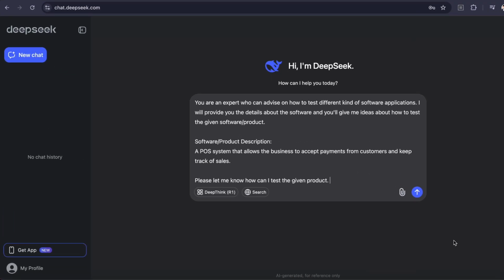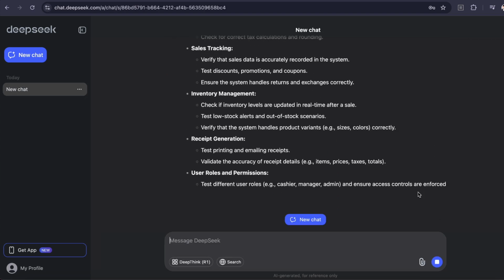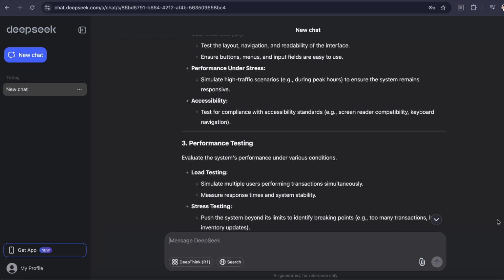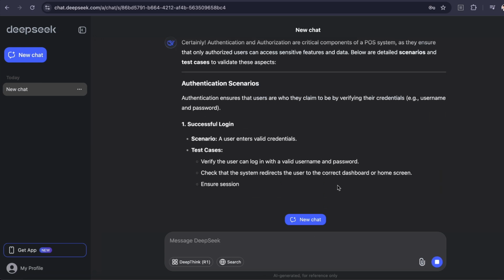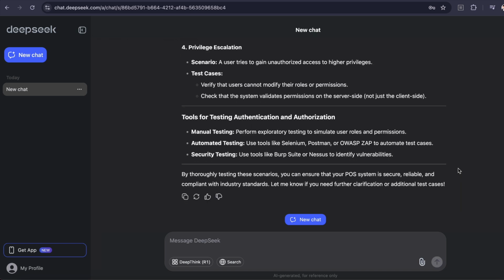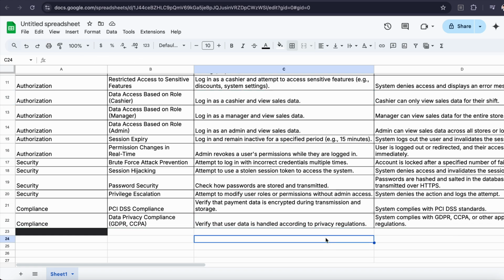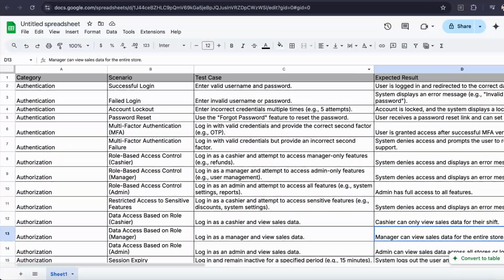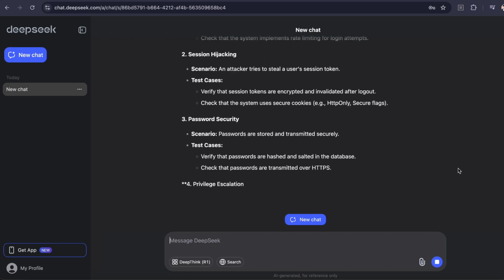How to Use DeepSeek for Test Scope Analysis & Test Case Design – Works Like Magic 🪄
In this video, we dive into how DeepSeek transforms test analysis for QA professionals. Learn how to leverage this powerful tool to enhance your testing process, identify issues faster, and improve overall test coverage.